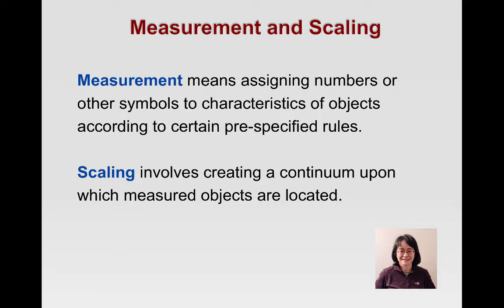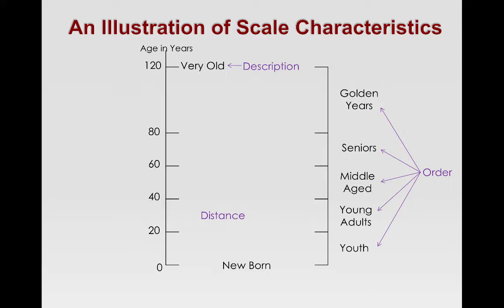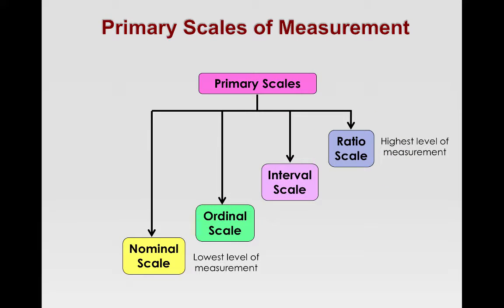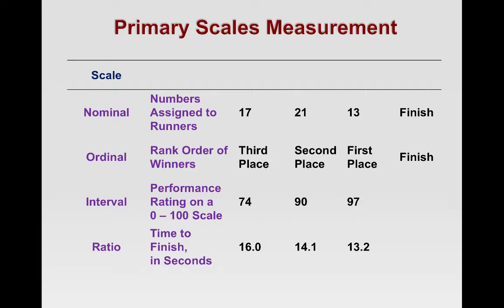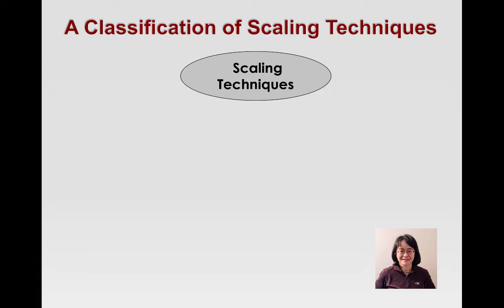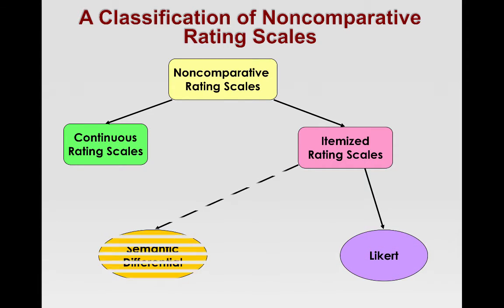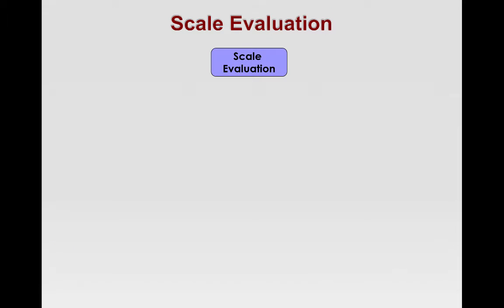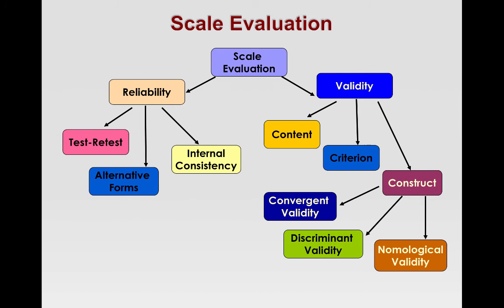Week 6 Introduction Video MR